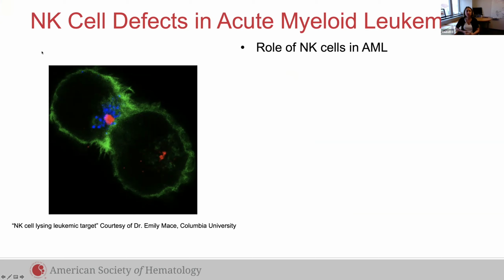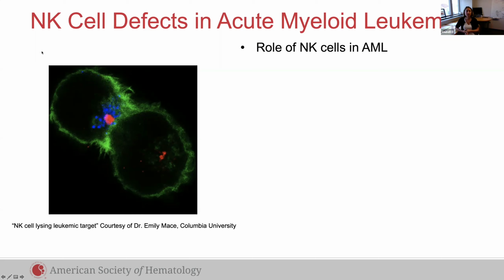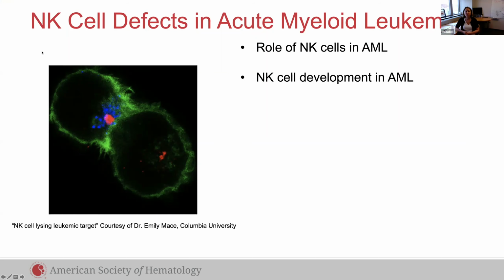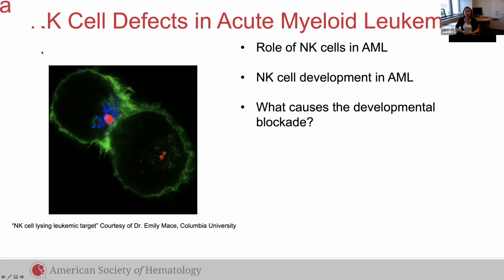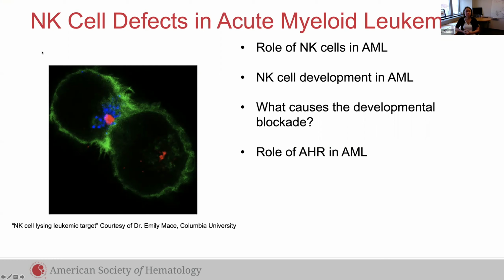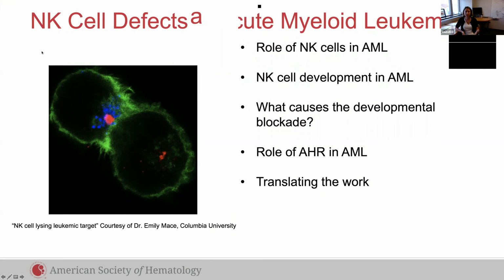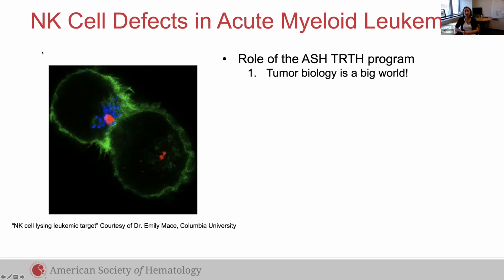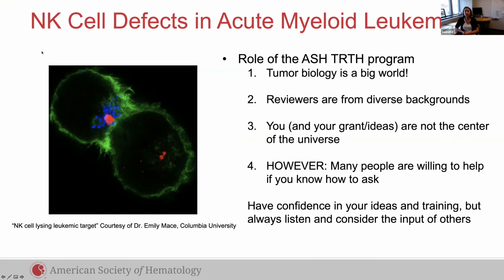NK Cell Developmental Defects in Acute Myeloid Leukemia: Blood Drop Series at ASH-a-Palooza 2019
This Blood Drop video is part of a series of ignite presentations given at the American Society of Hematology’s, ASH-a-Palooza. ASH-a-Palooza is an educational experience that offers a relaxed, open learning environment for trainees with multiple opportunities for micro-learning.

The Blood Drop presentation series covers a range of topics including hemostasis and thrombosis, sickle cell disease, ASH awards, wellness and quality improvement. Each presentation is given by an expert in their field and are presented at the event in person. If you missed any of the presentations, or the event itself, make sure to make it a part of your ASH schedule next year!